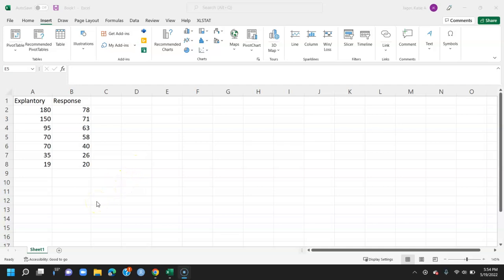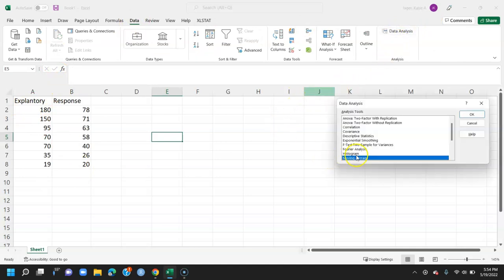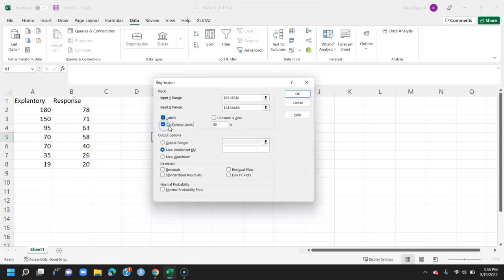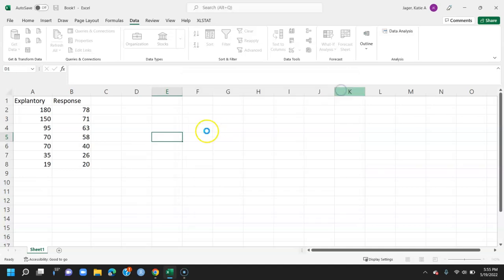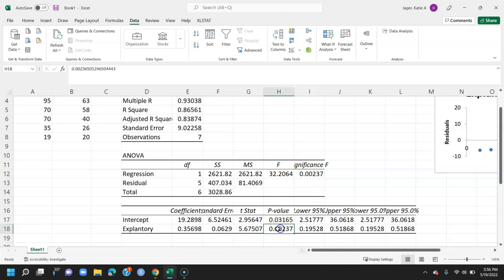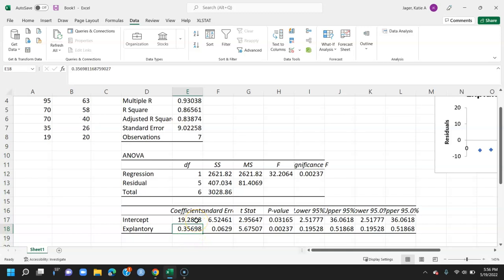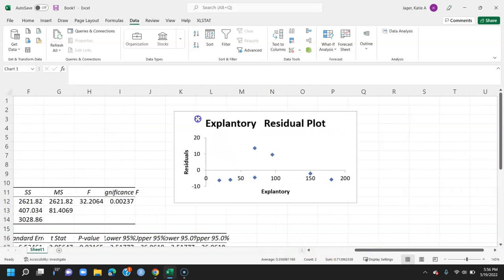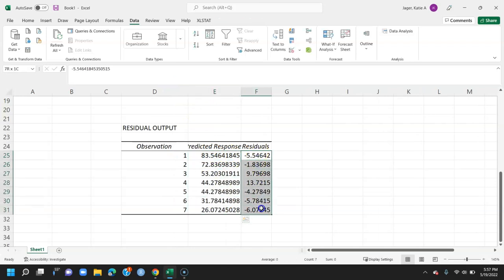Regression with Data Analysis Toolpak Quick Tutorial